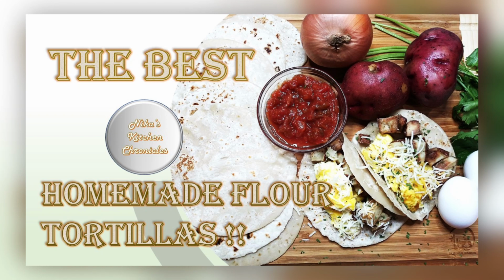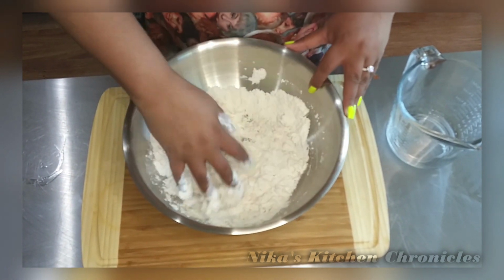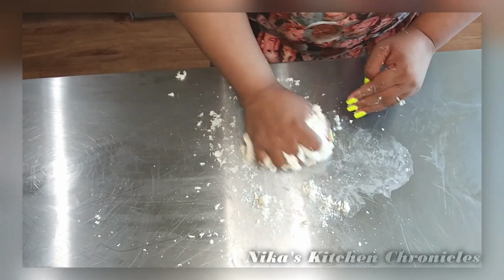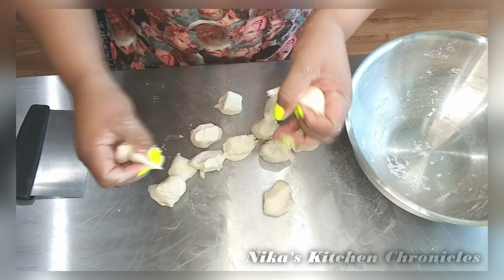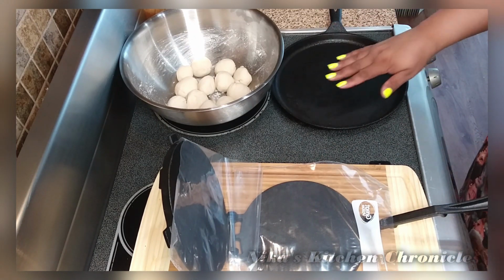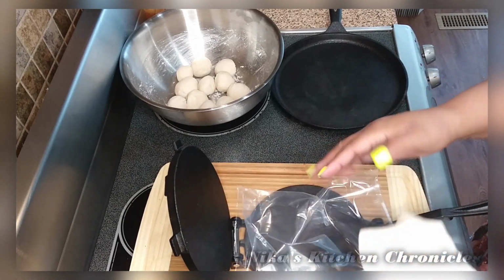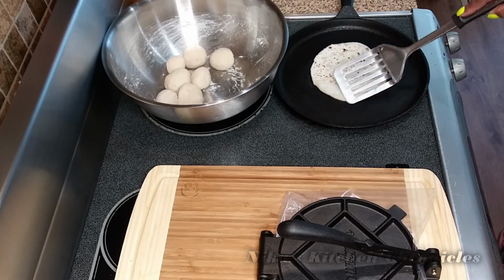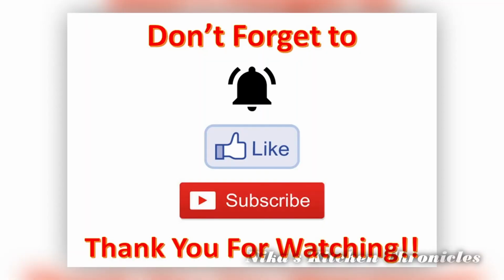How to Make the BEST Flour Tortillas from Scratch!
Makes 1 dozen tortillas
Ingredients
• 2 cups of all-purpose flour
• ½ teaspoon of salt
• 1 teaspoon baking powder
• 2 tablespoons of melted lard or vegetable shortening
• ¾ cup of warm water
Directions
Mix dry ingredients together. Add in melted lard.
Gradually add in warm water while mixing.
Turn mix out onto counter and knead for approximately 10 minutes.
Cut dough into 12 even sections and roll into balls. Cover and set aside for 10 minutes
Roll out ball into tortilla shape using roller pin or tortilla press. Tip: Using a Ziploc will prevent dough from sticking!
Heat cast iron skillet and cook tortilla on each side for approximately 30 seconds. Tortilla should have air bubbles when it’s time to flip
Cover in foil or tortilla warmer until ready to serve, then Enjoy!
Nika’s Favorite Things:

Tortilla press:

Cast iron griddle: